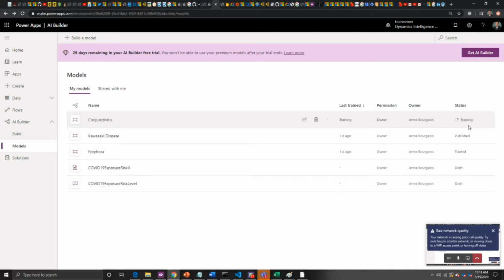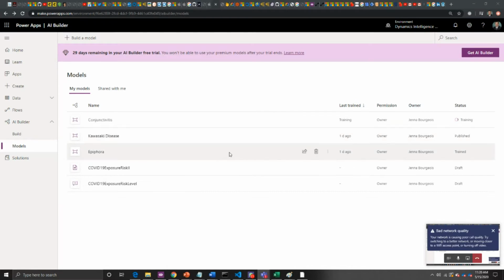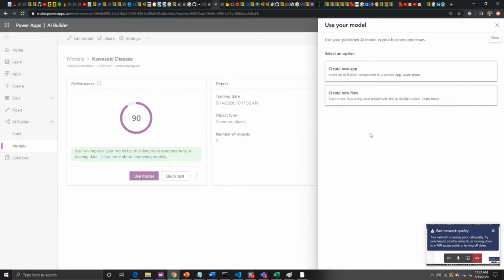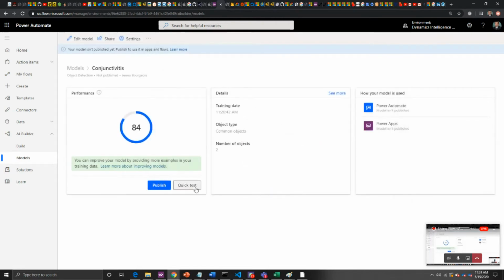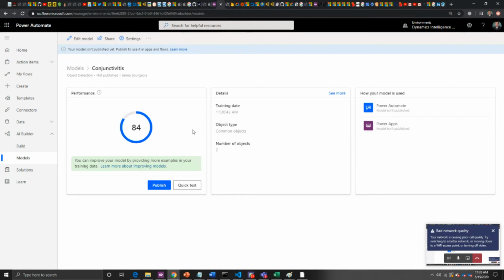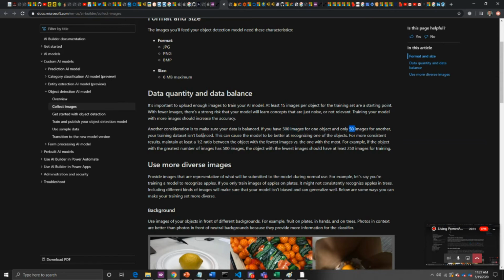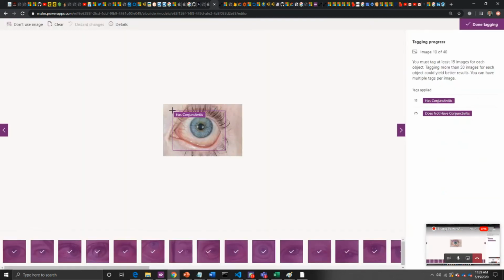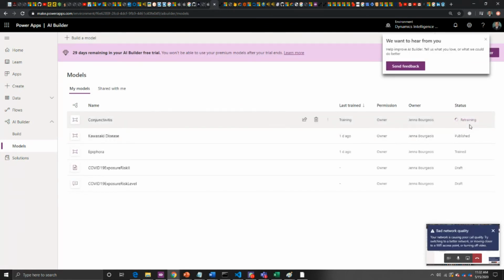Using PowerApps AI Builder to Diagnose Conjunctivitis(2/3)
Jenna Bourgeois demonstrates how to use the AI builder in Microsoft Power Apps to diagnose conjunctivitis.